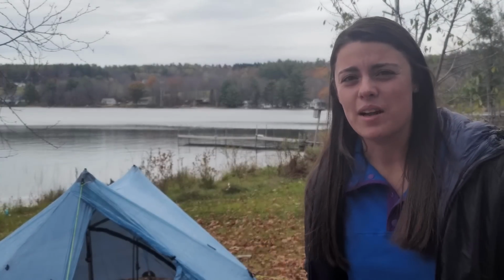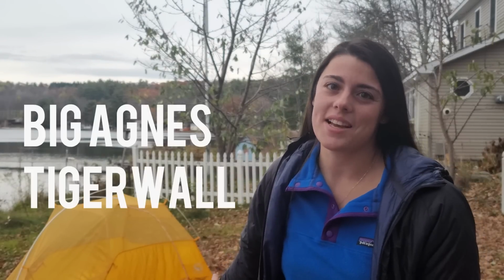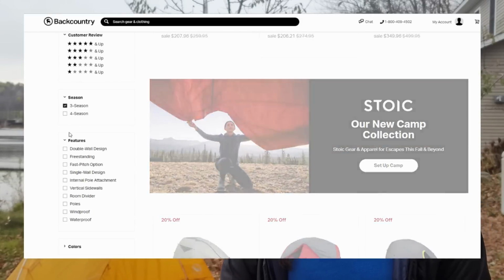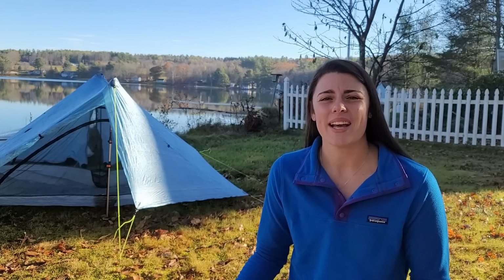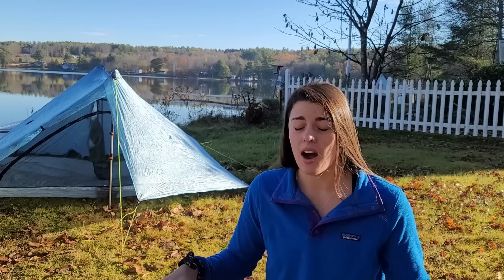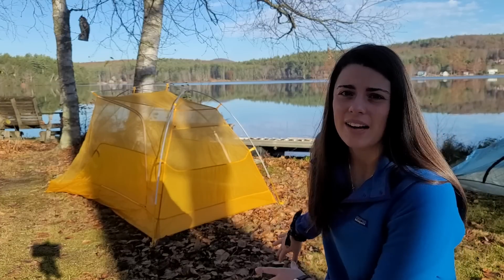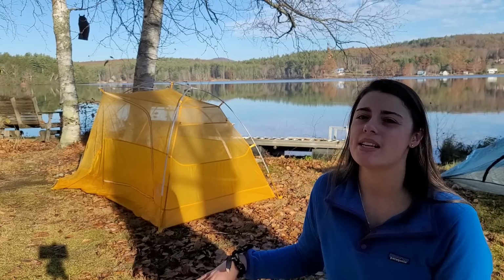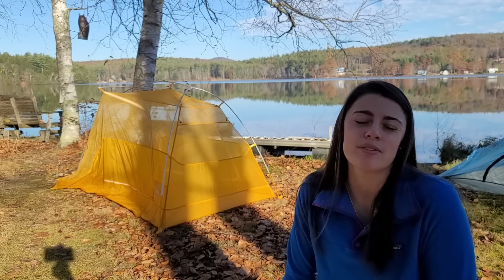Switching to a Big Agnes Tiger Wall UL2 for backpacking in the White Mountains, New Hampshire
Well.. I never thought I'd be buying a new tent, but the time has come! My new semi free-standing Big Agnes Tiger Wall UL2 tent is going to treat me so much better in the White Mountains. There are a number of different reasons why I'm making this major gear switch. Enjoy the video!